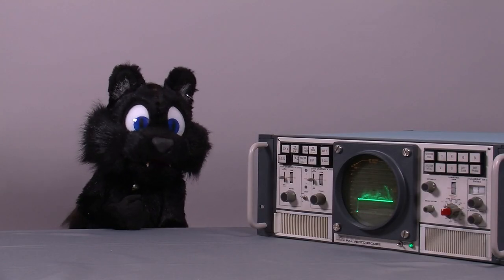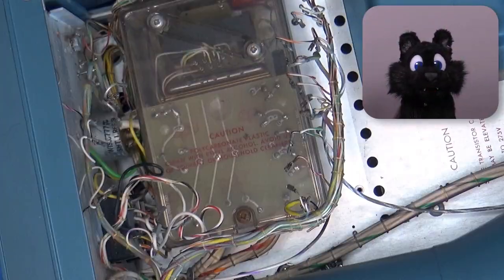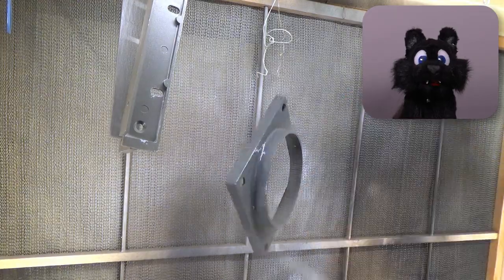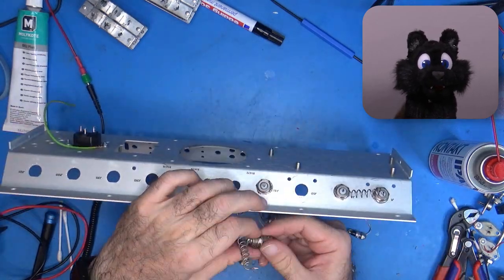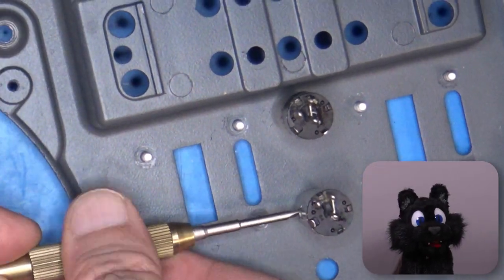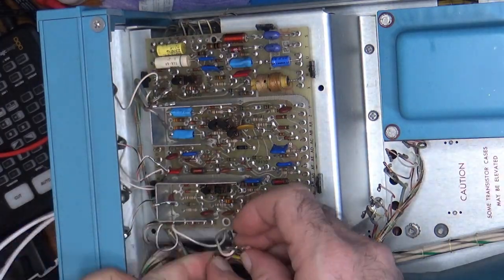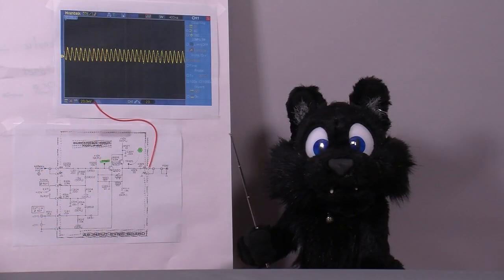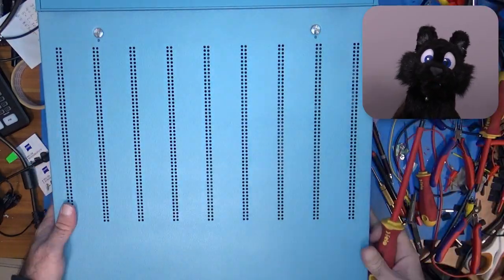Workshop Project #12 - Tektronix 521A PAL Vectorscope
This one took a bit of time to complete; the process of cleaning and fixing went reasonably well, but during the calibartion part, I did run into two problems that were hard to find... and both were "self inflicted" type of problems. Whoopsie!

Why did I get a vectorscope? Mainly because the color signal on PAL (or NTSC) is encoded in a rather strange way to be compatible with black and white TVs of the olden days. In order to validate that any PAL video source - including my test pattern generator - outputs a proper encoded color signal, I needed a proper way to visualize that encoding: enter the Vectorscope.

It might seem like a weird choice to use the same pattern generator for test signals TO the vectorscope that I needed to validate in the first place, but the signal levels are adjusted with a regular scope and then, the color information can be tuned from the calibrated vectorscope. It worked out surprisingly well indeed.

0:00 Intro / Overview Backstory
1:37 Delivery / Disassembly / Obvious Problems / CRT Removal
2:40 Plastic Clips / PCBs
3:42 High Voltage Box / Selection Buttons / Mains Transformer
5:05 Front Panel / Stuck Screws / Wire Loom and Base Plate
6:15 Painting
7:10 New Mains Connector / Selection Switches
8:07 Phase Control Knobs / Potentiometers
9:48 "Calibrated Phase" Assembly
10:30 BNC Connectors / High Voltage Box / Back Panel
11:50 Mains Transformer and Power Switch / Electrolytics / Transformer Check
12:40 DC Filter Caps / Line Selectin Switch
13:33 Front Panel Mounting
14:30 CRT Case / Front Panel Controls
15:58 CRT / PCB and Wire Loom Connections / Fuses / Power On!
16:52 Calibration Starts! / Graticule Light Issue and Fix
18:20 Beam Focus? CRT Issue! / Adjustment Issues?
19:42 Troubleshooting #2: Reference Signal Amplifier
20:30 Calibrated Phase Adjustment, Issue #3: Carrier Sync!
22:48 Final Presentation / Credits / Outtake